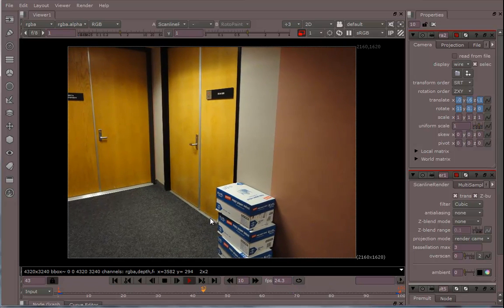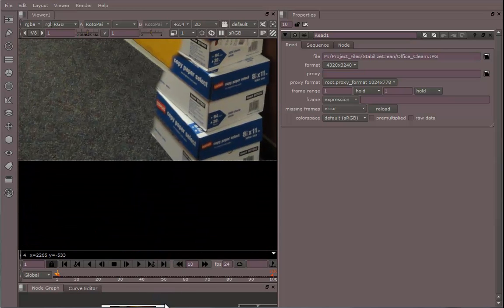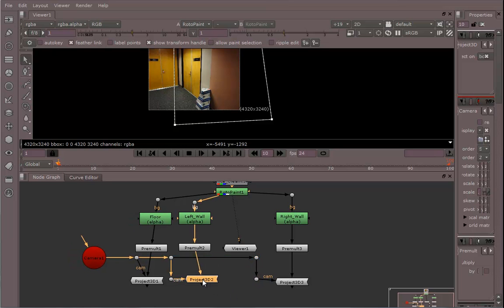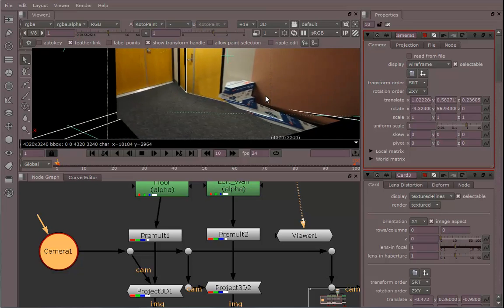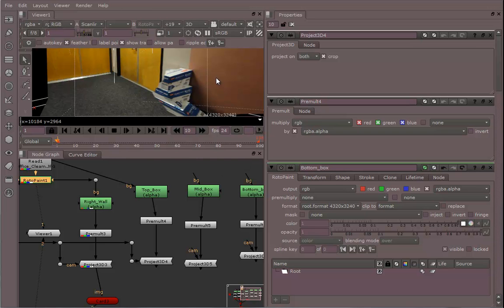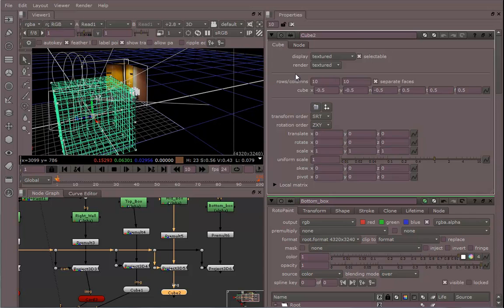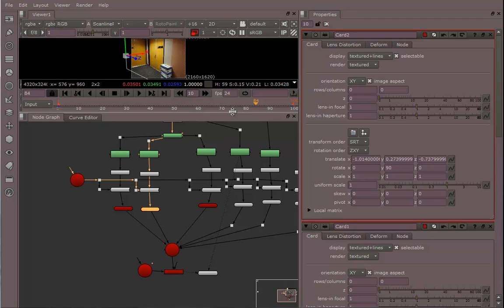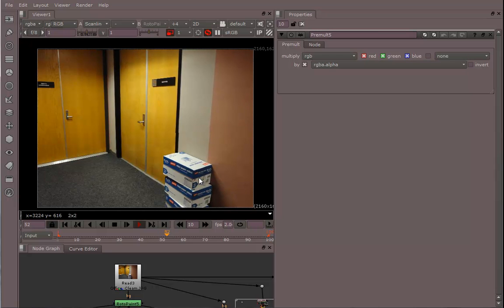Nuke_tutorial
Here's a camera projecting tutorial in Nuke.
Take a flat image and turn it into a 3D camera flyby.